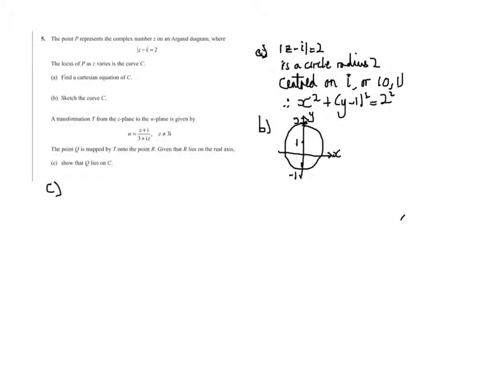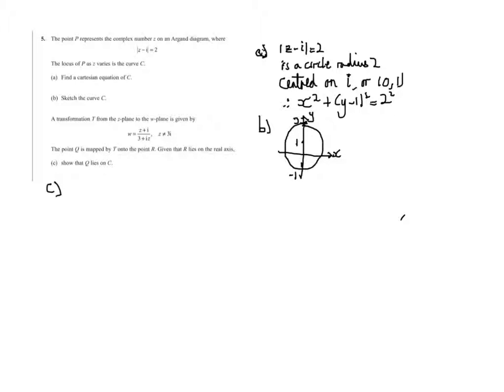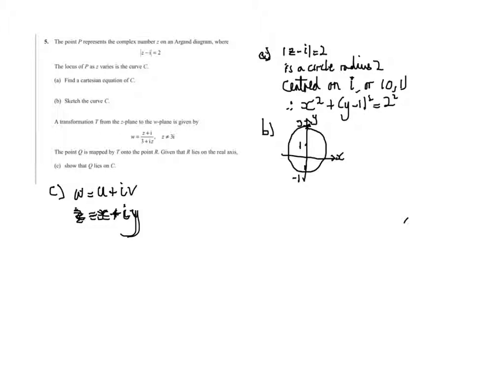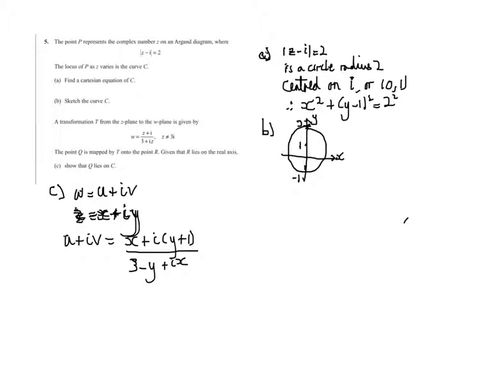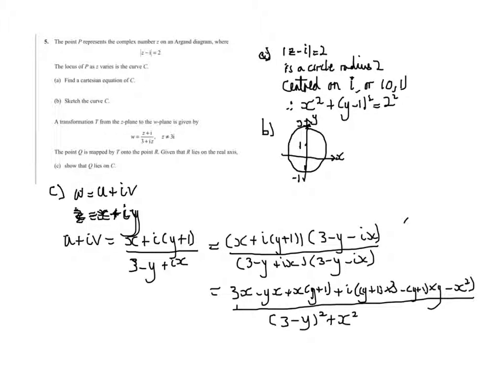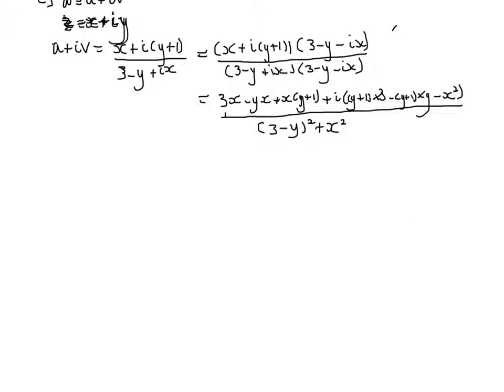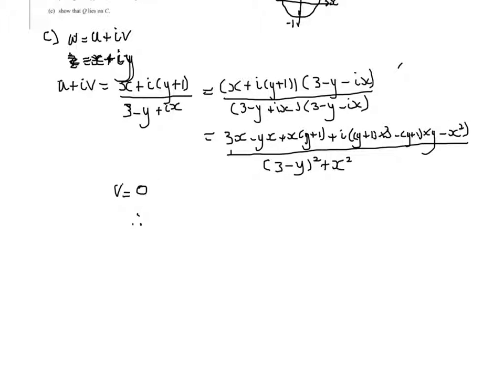Fp2 2011 qu5